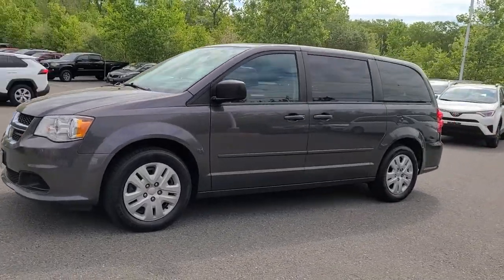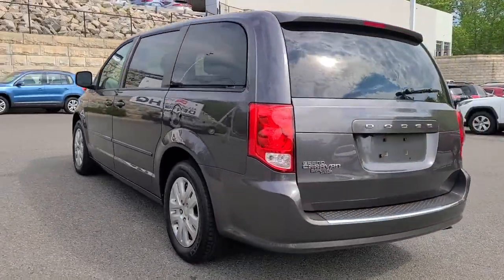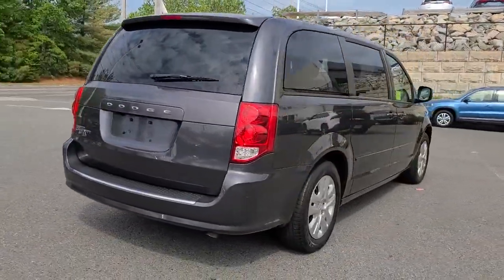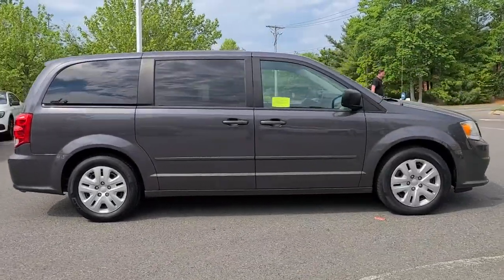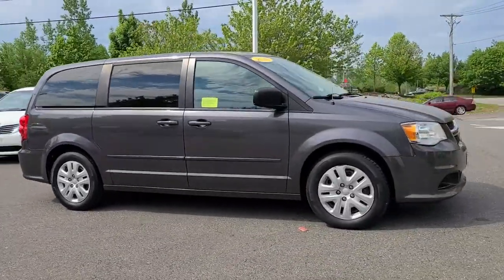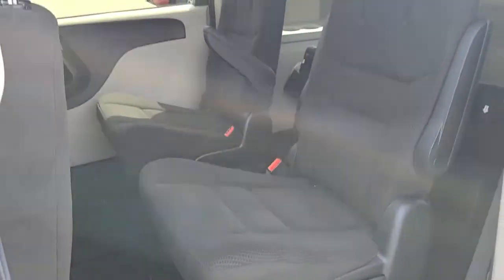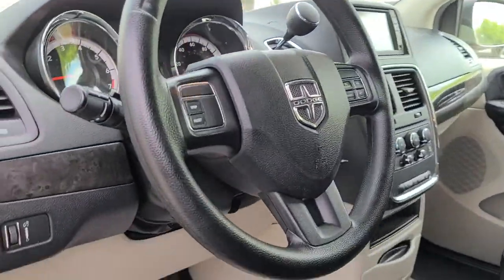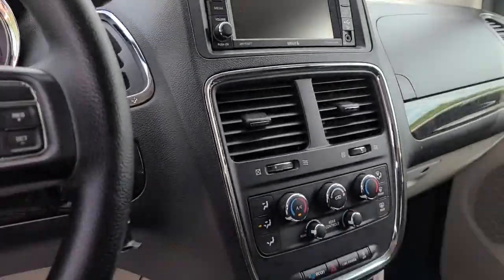2016 Dodge Grand_Caravan Westboro, Framingham, Milford, Worcester, Providence RI TP0802A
Used 2016 Dodge Grand_Caravan available in Milford, MA at Imperial Toyota. Servicing the Westboro, Framingham, Worcester, Providence RI County area.

Imperial Toyota
300 Fortune Blvd

Rear Entertainiment / DVD Player Backup Camera Cruise Control Power Windows Power Locks Steering Wheel Radio Controls Aluminum Wheels Third Row Seats 115V Auxiliary Power Outlet 17 Wheel Covers 17 x 6.5 Steel Wheels 2nd Row Bench w/Rear Stow N Go 60/40 2nd Row Overhead DVD Console 3 Zone Manual Control Front & Rear A/C 3.16 Axle Ratio 3rd row seats: split-bench 4 Speakers 4-Wheel Disc Brakes ABS brakes Air Conditioning AM/FM radio Anti-whiplash front head restraints Body Color Door Handles Bodyside moldings Brake assist Bumpers: body-color CD player Cloth Low-Back Bucket Seats Delay-off headlights Driver door bin Driver vanity mirror Drivers Seat Mounted Armrest Dual front impact airbags Dual front side impact airbags Electronic Stability Control Front anti-roll bar Front Bucket Seats Front dual zone A/C Front reading lights Front wheel independent suspension Heated door mirrors Illuminated entry Knee airbag Low tire pressure warning MP3 decoder Occupant sensing airbag Outside temperature display Overhead airbag Overhead console Panic alarm ParkView Rear Back-Up Camera Passenger door bin Passenger seat mounted armrest Passenger vanity mirror Power door mirrors Power steering Power windows Quick Order Package 29E SE Radio: 130 Radio: 430 Rear Air Conditioning w/Heater Rear window defroster Rear window wiper Reclining 3rd row seat Remote keyless entry Single DVD Entertainment Speed control Spoiler Steering Wheel Mounted Audio Controls Steering wheel mounted audio controls Tachometer Telescoping steering wheel Tilt steering wheel Touring Suspension Traction control Trip computer Variably intermittent wipers. Recent Arrival! Granite Crystal Metallic Clearcoat 2016 Dodge Grand Caravan SE SE 4D Passenger Van 3.6L V6 24V VVT FWD 6-Speed AutomaticbrbrbrMORE ABOUT US: Imperial Cars Purchase With Confidence: 1) Free Car Fax Vehicle History Report available for all our vehicles online. 2) Our vehicles are Imperial Certified and go through a rigorous 125-Point vehicle inspection. 3) Bottom line pricing. 4) 5-Day or 200 Mile Vehicle Exchange Program for your total confidence. If you are not happy with it bring it back within 5 days or 200 miles and well give you a credit of your full purchase price toward the purchase of another vehicle. (Excludes Renewed for You vehicles.)brbrPrice does not include tax title registration documentation fee or other applicable fees and includes our Imperial Trade Assistance Bonus of $1000 for qualifying 2011 or newer retailable trades. To receive advertised promotional price the vehicle must be paid in full and take same day delivery from dealer stock. Call or email our phone and internet team for the most current information and Imperial discounts. Price cannot be combined with any other discounts or promotions and is subject to change based on market value at any time without notice customer must mention promo code in order to qualify for internet special discount. The information contained herein is deemed reliable but not guaranteed dealer not responsible for any misprint involving the price or description of the vehicle its the sole responsibility of buyer to physically inspect and verify such information prior to purchasing. Transparency is our goal. NO WHOLESALERS OR DEALERS! Some of our Pre-Owned vehicles may be subject to unrepaired safety recalls. Check for a vehicles unrepaired recalls by VIN Some of our Pre-Owned vehicles may be subject to unrepaired safety recalls. Check for a vehicles unrepaired recalls by VIN